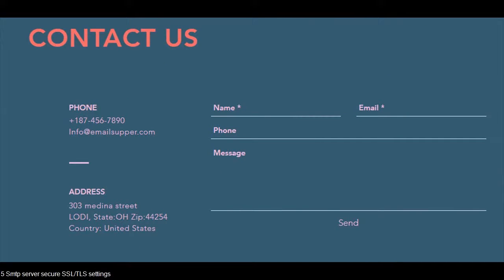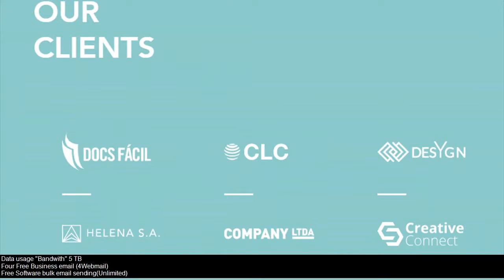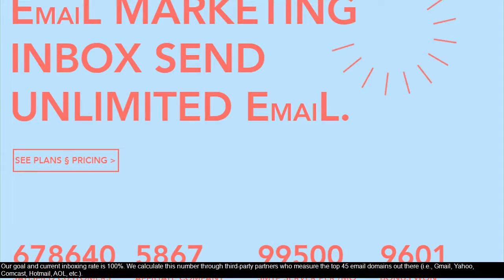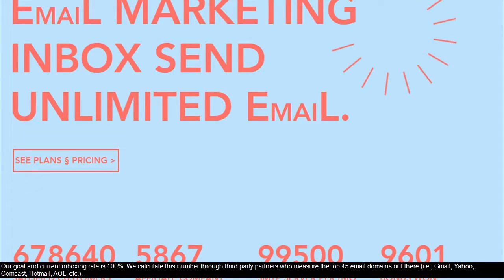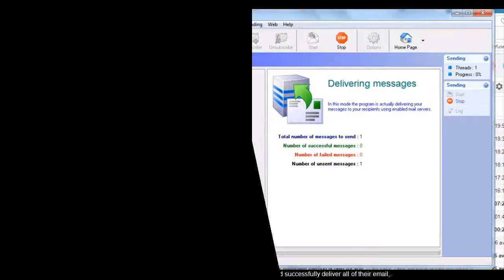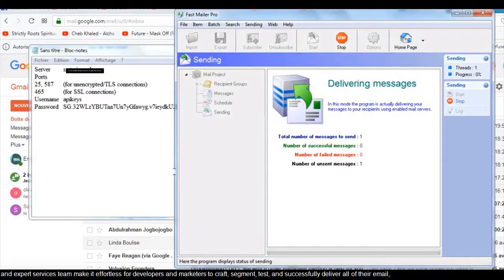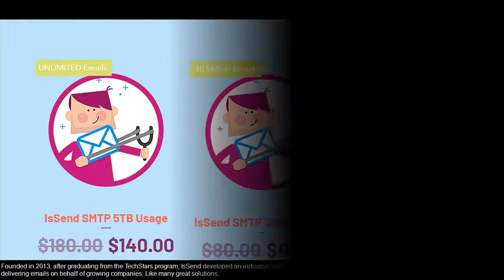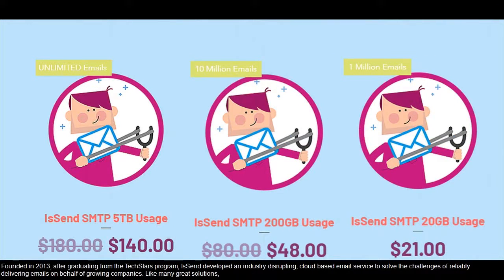the best email marketing tools